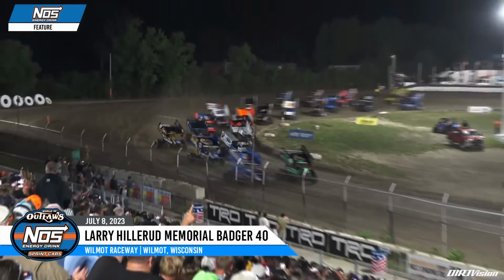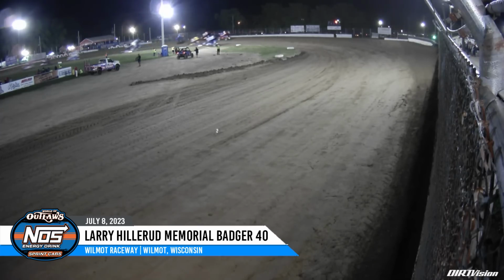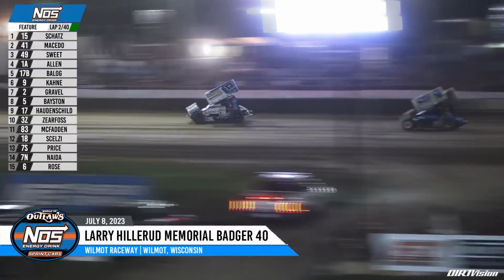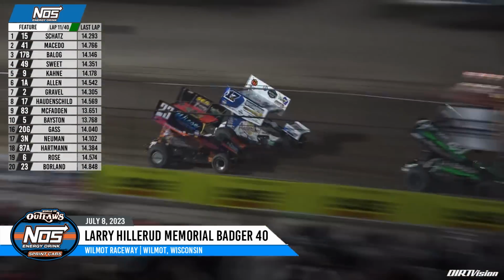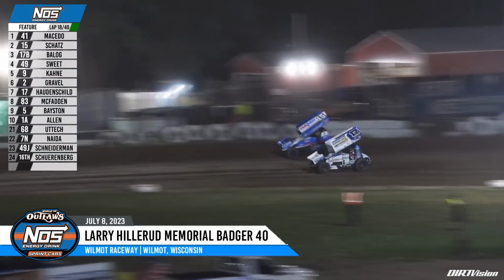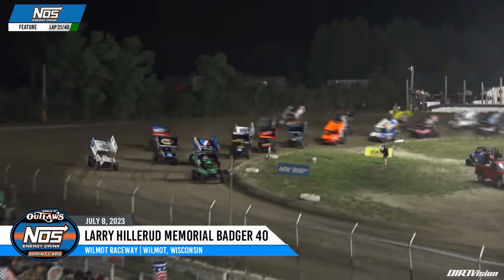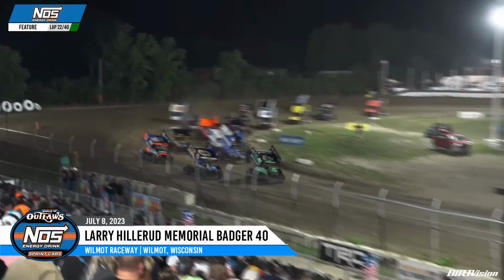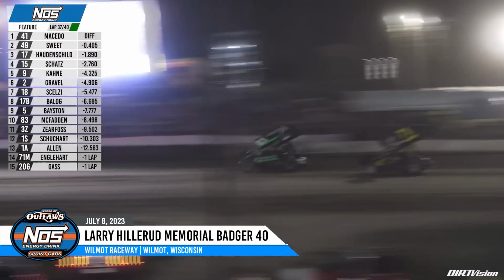World of Outlaws NOS Energy Drink Sprint Cars | Wilmot Raceway | July 8, 2023 | HIGHLIGHTS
World of Outlaws NOS Energy Sprint Car Series Feature Event | HIGHLIGHTS | Federated Auto Parts Larry Hillerud Memorial Badger 40 from Wilmot Raceway in Wilmot, Wisconsin | July 8th, 2023. To view the full race, visit DIRTVision.com.